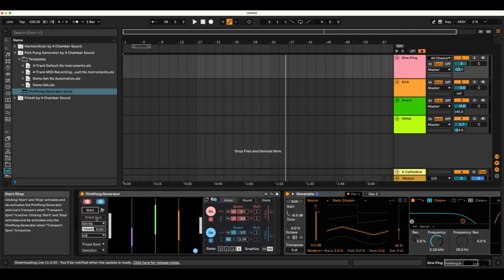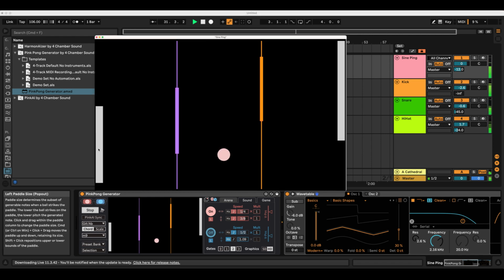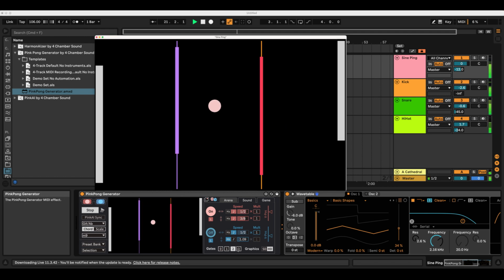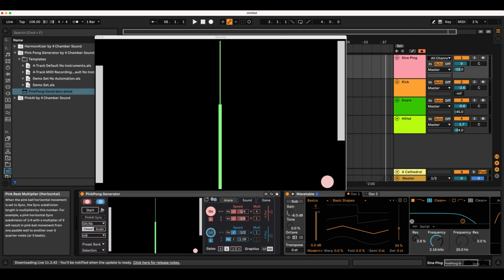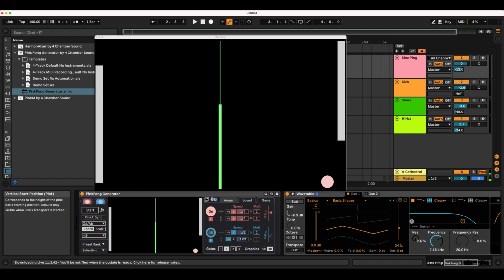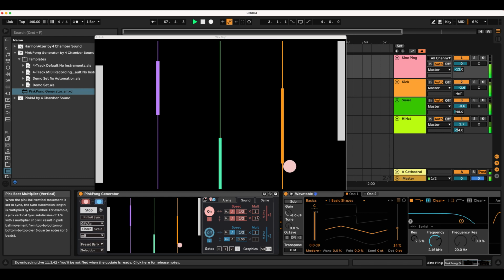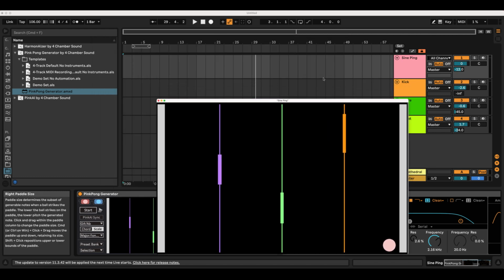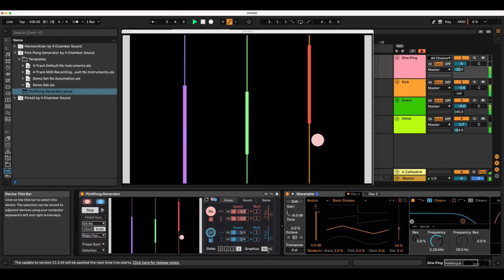Pink Pong Generator Tutorial Part 2: Arena Tab Rhythm Controls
Ready to dive deeper into the rhythmic heart of Pink Pong Generator? In Part 2 of our tutorial series, we're pulling back the curtain on the powerful Arena Tab controls within this innovative Max for Live MIDI device. This is where the magic happens, allowing you to sculpt unique melodies and intricate rhythmic patterns!

In this video, you'll learn how to:

⚙️ Manipulate paddles and gates: Discover how to resize and reposition these crucial elements to influence note pitch and create dynamic compositions.
🥁 Understand rhythmic subdivisions: See how the number of gates transforms note lengths into diverse rhythmic patterns like 16th notes, 8th note triplets, and more.
⏱️ Control ball movement for rhythmic precision: Explore the horizontal and vertical movement parameters, including sync mode to Ableton's tempo and Hertz mode for fixed-speed playback.
✖️ Utilize the multiplier: Learn how to extend note values and create incredibly long, evolving rhythmic phrases.
💎 Unleash the V POS slider: Discover this "subtle gem" that allows for endless loop variations by simply adjusting the ball's starting vertical position.
💙 Harmonize with the Blue Ball: Activate the second ball to create two-part harmonies and intricate musical textures.
🎵 Master the Legato toggle: Understand how this feature impacts note duration, from sustained notes to percussive hits, and see the difference through MIDI recording.
⚡ Optimize performance with the Graphics toggle: Learn how to save CPU by adjusting the visual display.

By the end of this tutorial, you'll have a comprehensive understanding of the Arena Tab and Window, empowering you to generate a seemingly infinite variety of musical ideas with Pink Pong Generator! ✨

CHAPTERS
00:00 Introduction
00:18 Popout Window
00:40 How it Works
00:51 Resizing and Moving Paddles and Gates
01:32 Gates and Subdivisions
02:23 Horizontal Ball Movement (Rhythm)
04:53 Vertical Ball Movement (Pattern/Loop Controls)
06:07 Playing with Parameters
08:55 Creating 2-Part Harmony
10:20 Legato Controls
11:48 Graphics Toggle